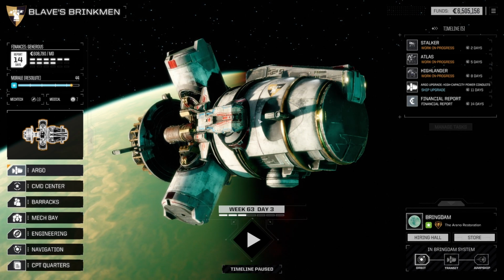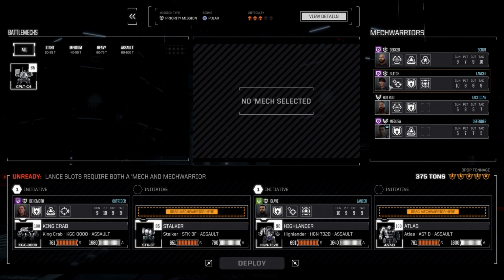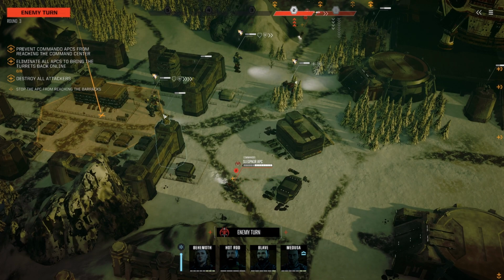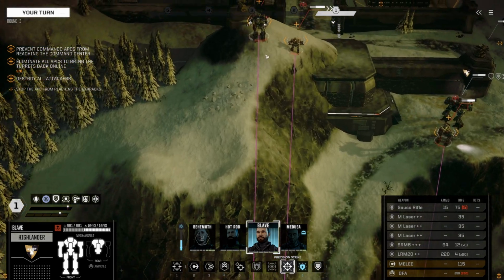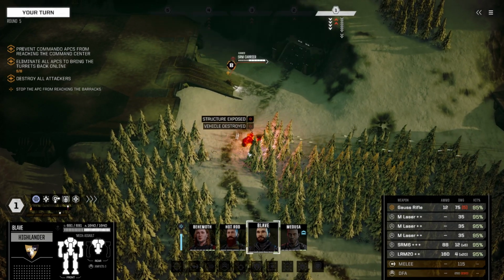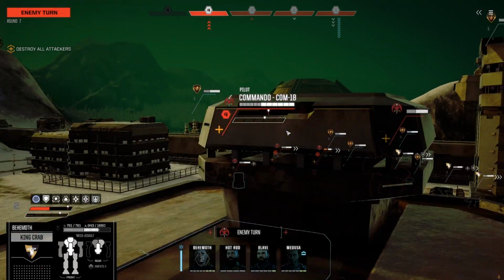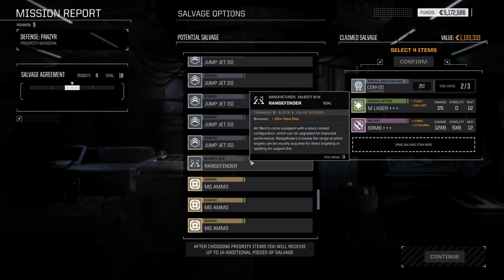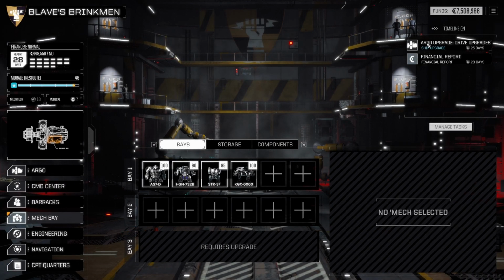Battletech - Episode 22 - Saving Panzyr...Again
In this episode we find ourselves on our heels again as the Directorate and Taurian forces have pushed on Panzyr, a world we liberated early in our campaign. Will their march of terror bring total destruction to these people or can we save this icy planet once again? Find out in this grueling episode of BATTLETECH!!!